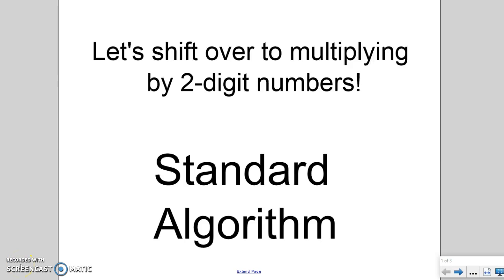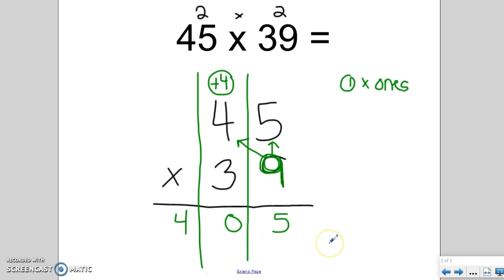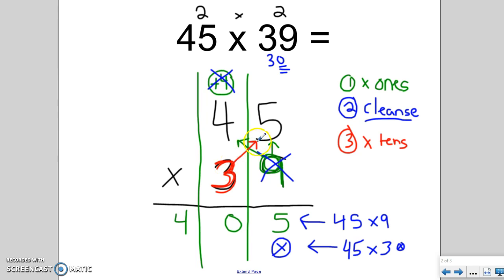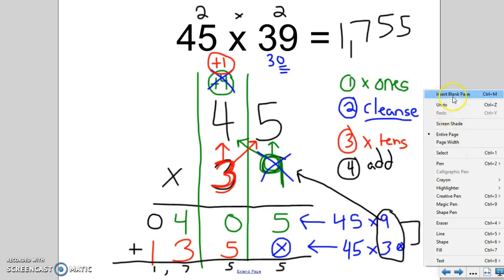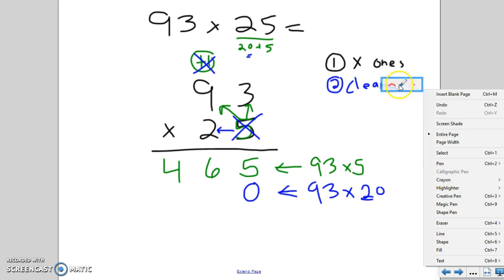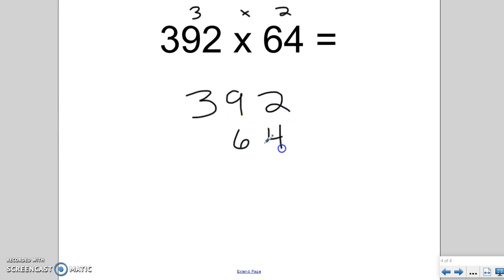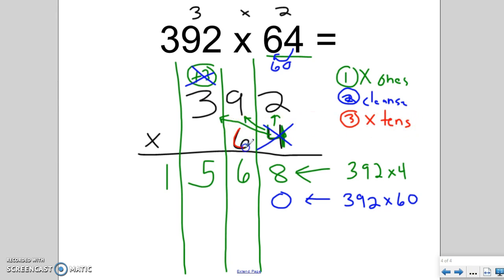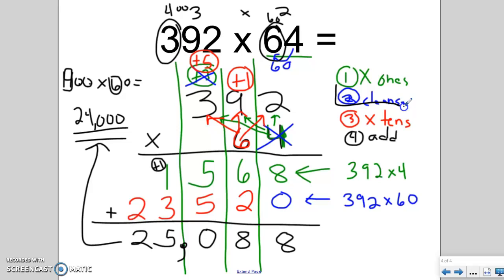Standard Algorithm 2 digit